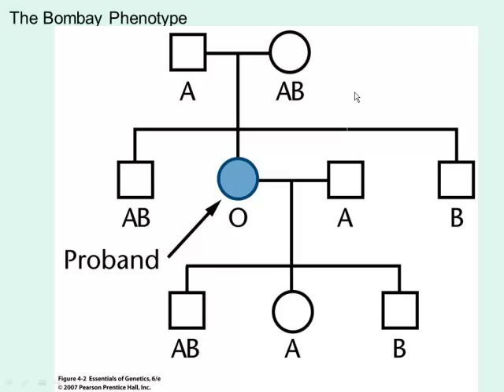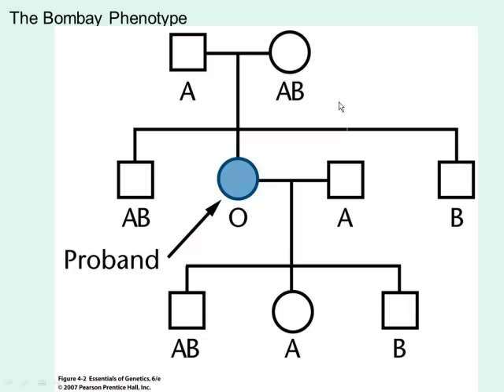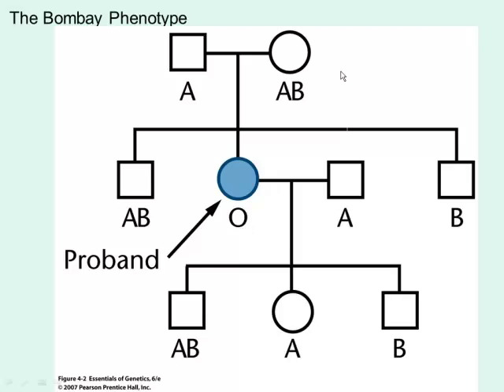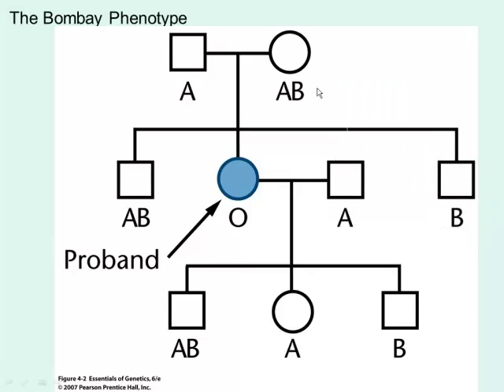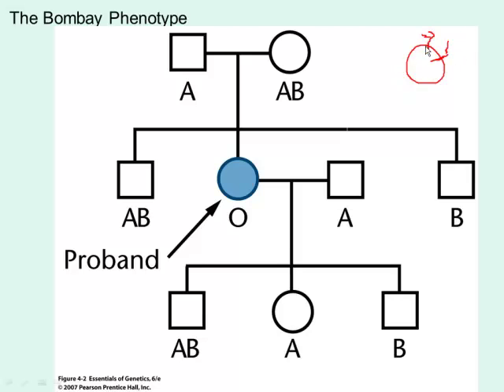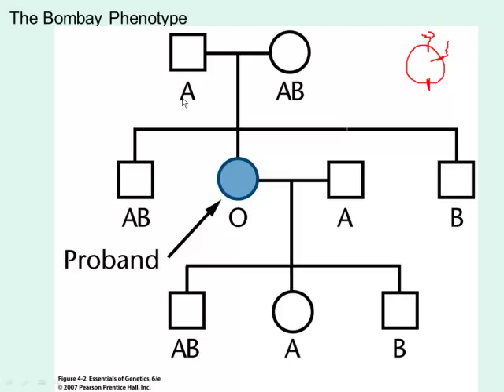Ch 4 Bombay Tutorial